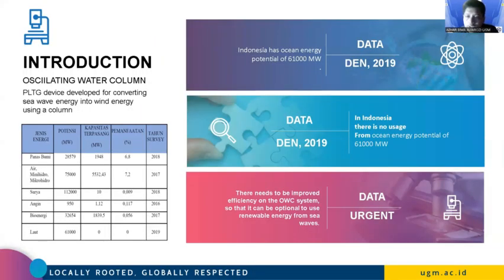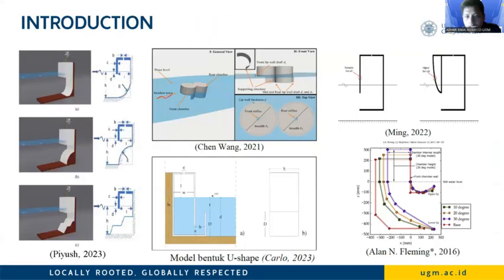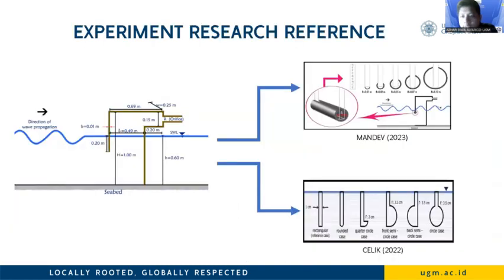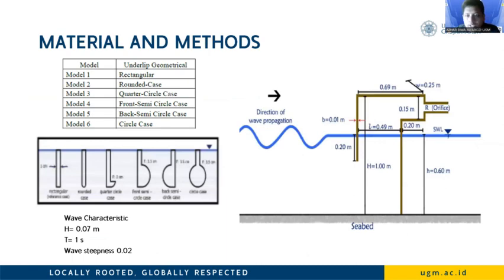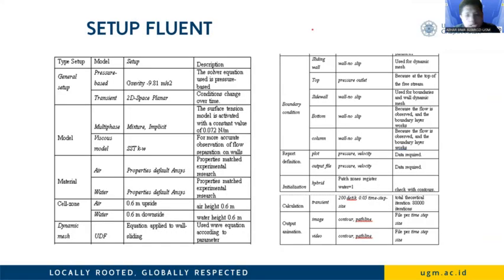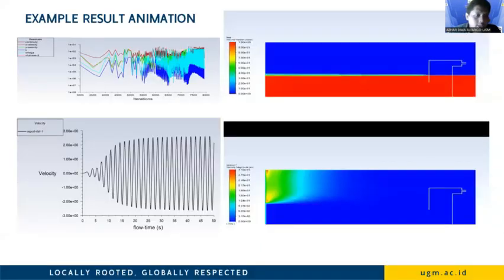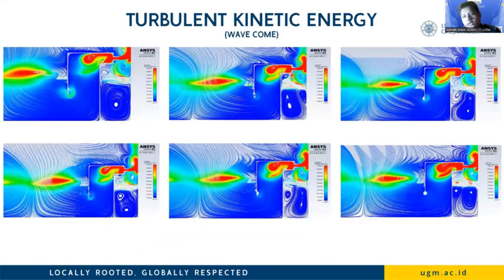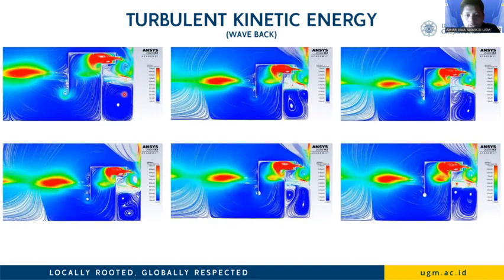PUBLISHED- Oscillating Water C0lumn 1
The Oscillating Water Column (OWC) is a technology used in wave energy conversion systems. It consists of a partially submerged chamber open to the sea, with a column of air trapped above the water level. As waves enter the chamber, they cause the water level inside to rise and fall, which in turn causes the air column to oscillate. This oscillation drives a turbine or other mechanism to generate electricity. OWC systems are known for their simplicity, reliability, and relatively low environmental impact. They can be deployed in various coastal locations to harness wave energy and contribute to renewable energy generation.